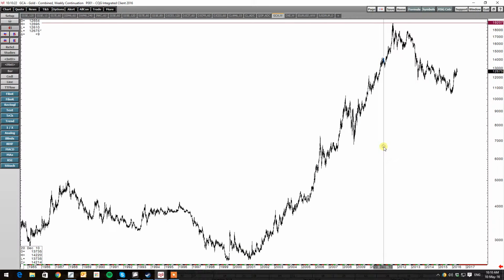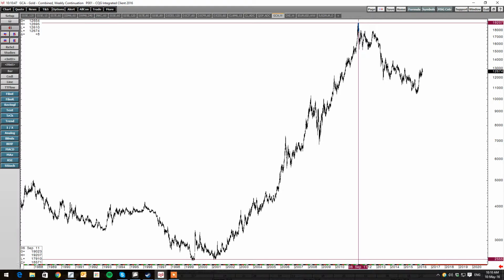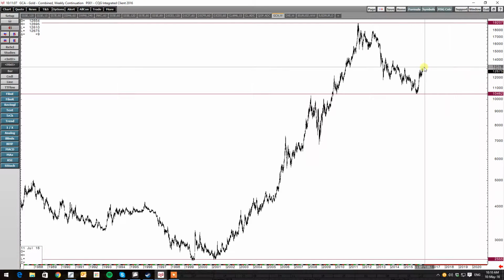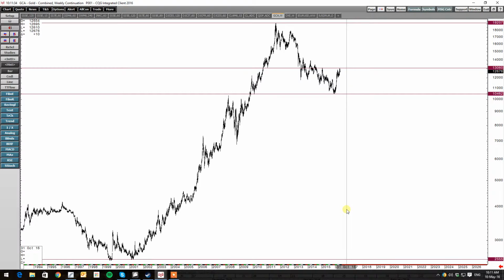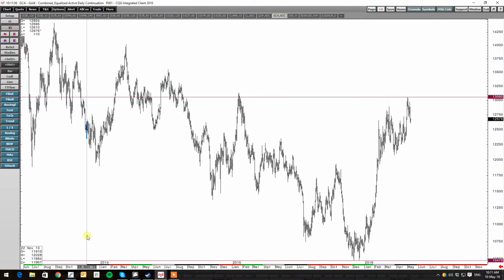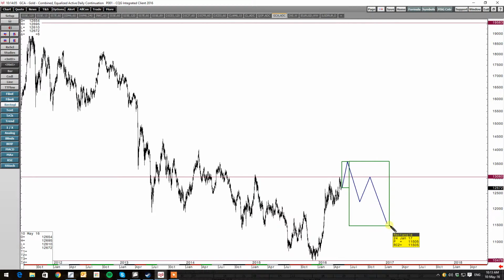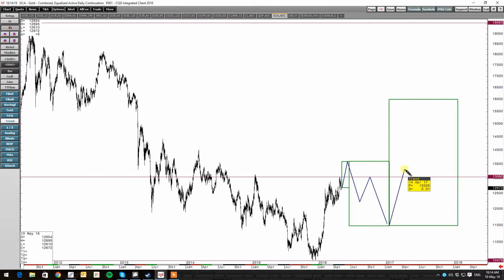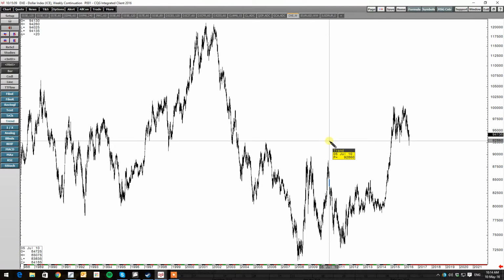ice video 20160510 101000